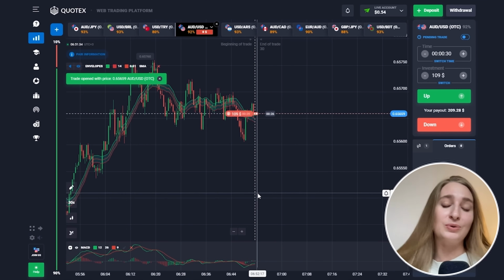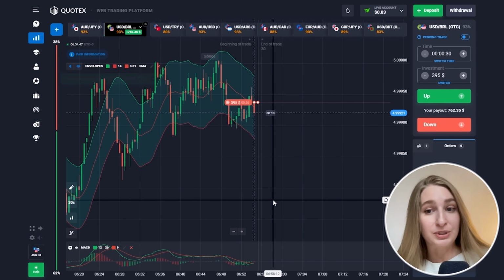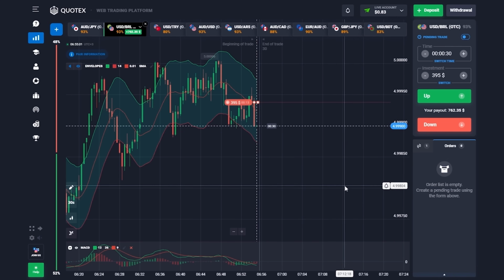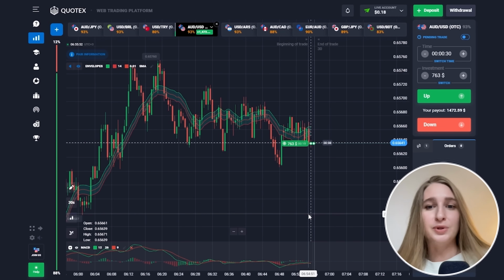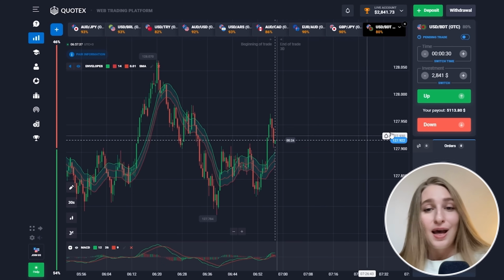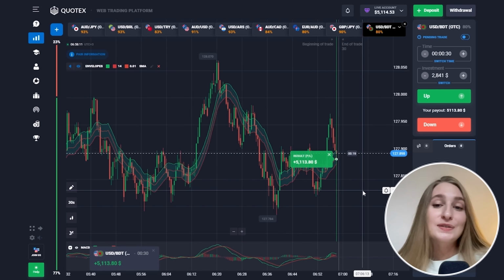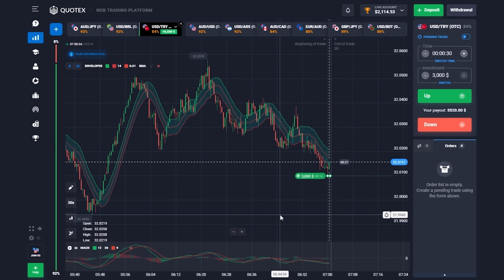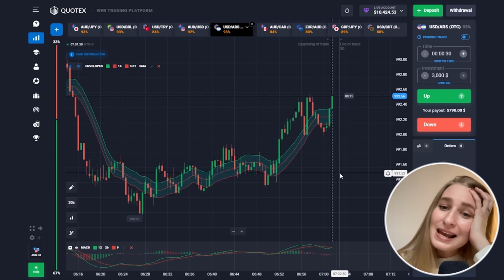SECRET STRATEGY - Making $10,000 in 5 Minutes | Quotex Live Trading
Hello my dear friends, I am Marion, a professional trader. Today we will be accelerating our deposit from $100 to a rather large amount, about $10,000. We will use envelopes and MACD indicators, they will help us analyze the charts!

Timecodes:
0:00 - intro
00:15 - quotex live trading
00:24 - Envelopes indicator
02:59 - candlestick analysis
05:20 - MACD indicator
06:00 - quotex trading
06:59 - checking time

quotex
quotex strategy
quotex trading strategy
quotex signals
quotex trading platform
quotex trading
quotex live